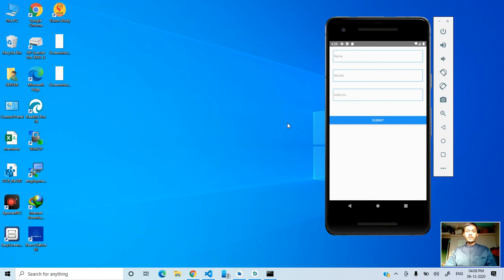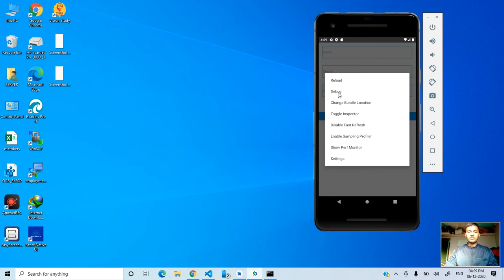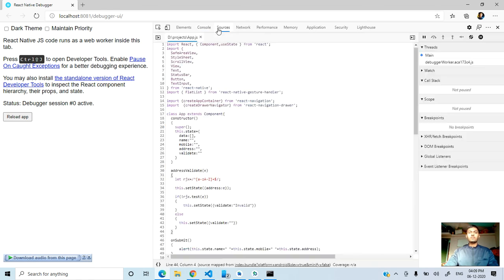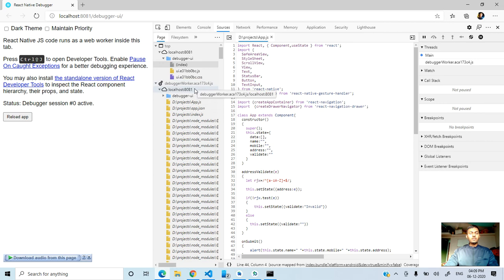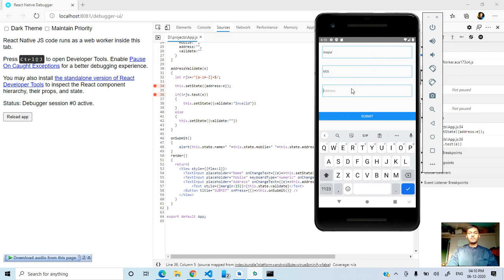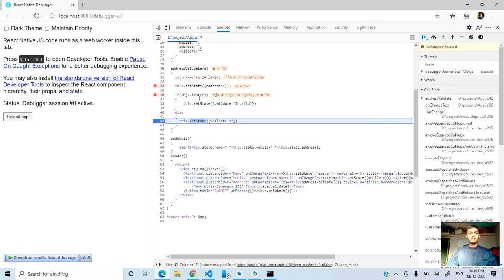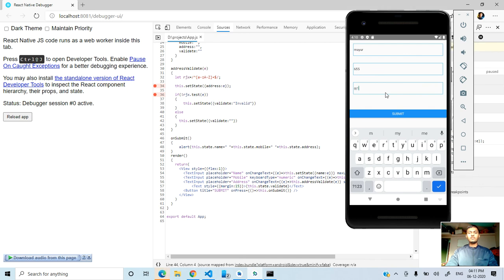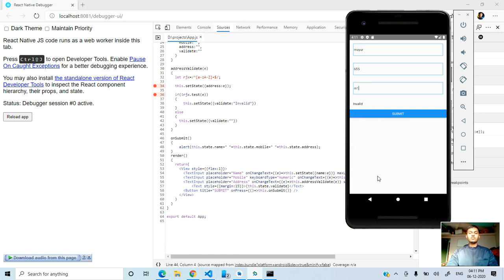React-Native Debugger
How to Debug in React-Native App on Browser